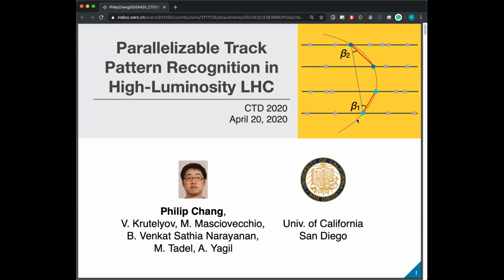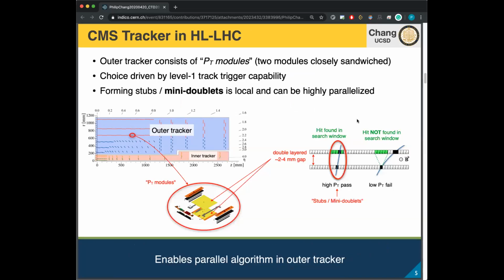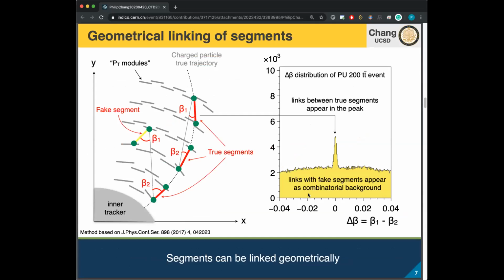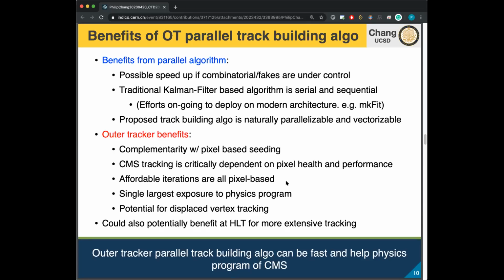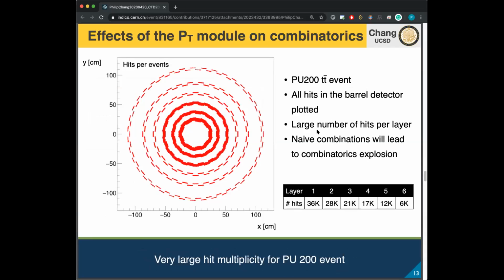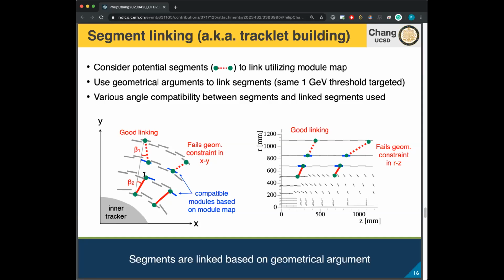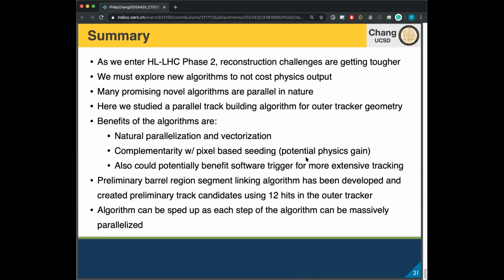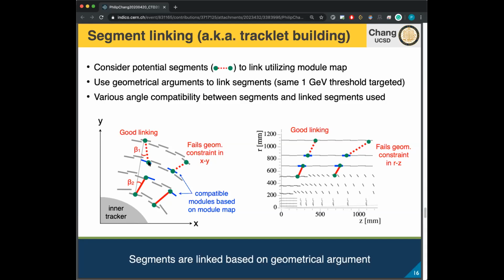CTD2020: Minimum Pt Track Reconstruction in ATLAS - Philip Chang